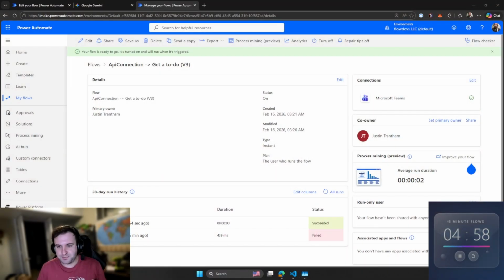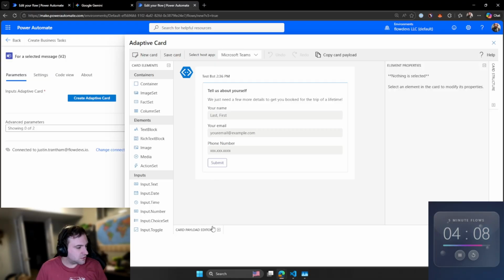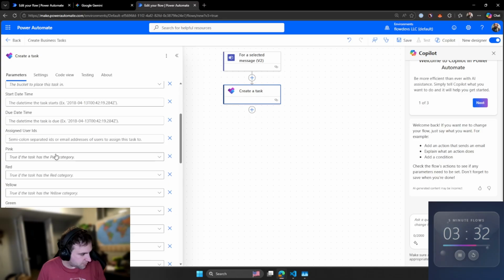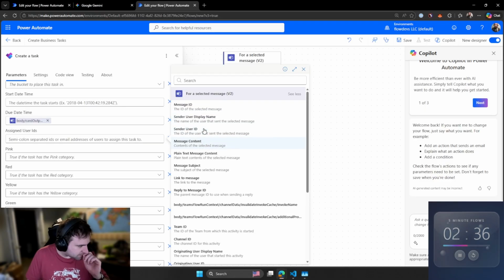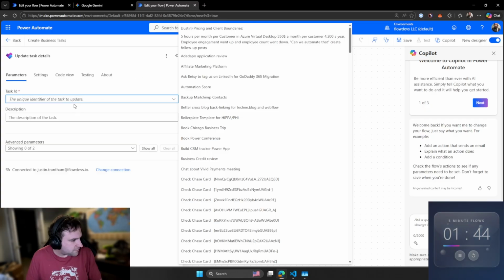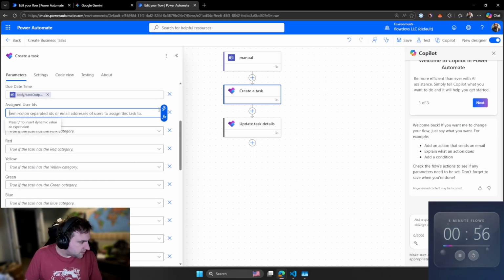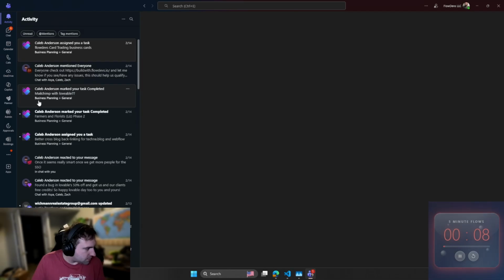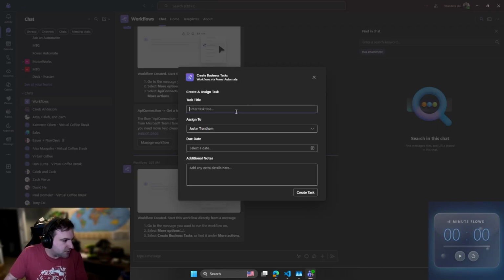Power Automate "Task Bot" (Teams + Planner)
Stop using your Teams Chat as a To-Do list! 📉
In this episode of 5-Minute Flows, we are building a "Task Bot" for Microsoft Teams. I’ll show you how to create a custom button that instantly turns any chat message into a tracked task in Microsoft Planner.

This is the ultimate productivity hack for anyone who gets hit with "Can you look at this?" requests all day long.

In this video, we cover:
✅ The Trigger: The hidden "For a selected message" feature in Teams.
✅ The Card: Creating a quick pop-up form to set a "Due Date."
✅ The Link: How to generate a deep link that takes you straight back to the original chat conversation.

👇 Key Dynamic Content Tips:

Message Content: Map the Message Content from the trigger to your Planner "Description" field so you don't have to copy/paste.

Deep Link: Use the Link to message content in your task description. This creates a clickable link in Planner so you can find the conversation again instantly.

⏱️ Timestamps:
0:00 - The "Lost Message" Problem
0:45 - Setting up the "Selected Message" Trigger
1:30 - Building the Adaptive Card (User Input)
2:50 - Connecting to Planner (Create Task)
3:40 - The "Deep Link" Trick (Crucial!)
4:30 - Testing the "Task Bot" in Teams

Adaptive Card JSON:
    "type": "AdaptiveCard",
    "version": "1.3",
    "body": [
            "type": "TextBlock",
            "text": "Create & Assign Task",
            "weight": "Bolder",
            "size": "Medium"
            "type": "TextBlock",
            "text": "Task Title",
            "wrap": true,
            "weight": "Bolder"
            "type": "Input.Text",
            "id": "userTaskTitle",
            "placeholder": "Enter task title..."
            "type": "TextBlock",
            "text": "Assign To",
            "wrap": true,
            "weight": "Bolder",
            "spacing": "Medium"
            "type": "Input.ChoiceSet",
            "id": "taskAssignee",
            "choices": [
                    "title": "Justin Dev",
                    "title": "Caleb App",
            "type": "TextBlock",
            "text": "Due Date",
            "wrap": true,
            "weight": "Bolder",
            "spacing": "Medium"
            "type": "Input.Date",
            "id": "userDueDate"
            "type": "TextBlock",
            "text": "Additional Notes",
            "wrap": true,
            "weight": "Bolder",
            "spacing": "Medium"
            "type": "Input.Text",
            "id": "userNotes",
            "placeholder": "Add any extra details here...",
            "isMultiline": true
    "actions": [
            "type": "Action.Submit",
            "title": "Create Task"

🚀 Speed to Knowledge:
My mission is to help you automate your work in a scalable, trackable, and repeatable way.